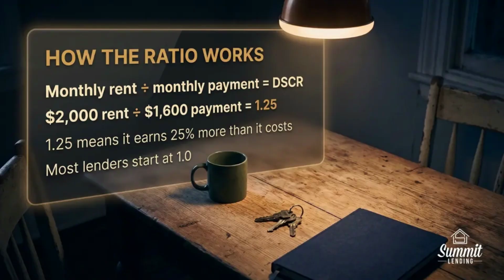How DSCR Loans Work No W2s, No Tax Returns Needed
If you have been investing for a while, you know the pattern. Your rental income is strong, your write-offs and depreciation are doing their job, and then the bank looks at your adjusted gross income and says no.

Full breakdown, including how property taxes actually work on both sides of the state line

A DSCR loan, short for debt service coverage ratio, works differently. There is no income verification and no employment history requirement. The lender looks at one question: does the property pay for itself?

The math is simple. Monthly rental income divided by monthly housing expense, meaning principal, interest, taxes, insurance, and HOA if there is one. A property renting at $2,000 with a $1,600 payment gives you a ratio of 1.25, which means it brings in 25 percent more than it costs to own. Most lenders want to see 1.0 or higher. Some will go below that if you bring more money down.

What that changes: approvals move faster, and your personal debt-to-income ratio stops being the ceiling on how many properties you can own. It works for single family, multi-family, short-term rentals, and in many cases Airbnb.

What it costs: down payments usually run 20 to 25 percent, higher than owner-occupied, and rates typically run above a traditional mortgage. For investors building a portfolio rather than buying one house, that trade is often worth making.

Chapters
00:00 What Is a DSCR Loan? Real Estate Investor Financing Explained
00:40 DSCR Loans vs Traditional Mortgages: No W2s or Tax Returns
02:00 How to Calculate Your DSCR (Debt Service Coverage Ratio)
02:35 Why Investors Use DSCR Loans to Scale
03:07 DSCR Loan Requirements: Down Payment and Rates
03:36 DSCR Loans Recap: How to Scale Your Portfolio

If you want to know what the numbers look like on a specific property, send a message and we will run it.